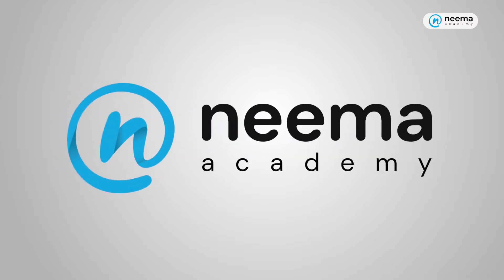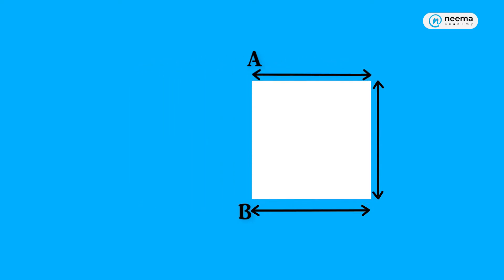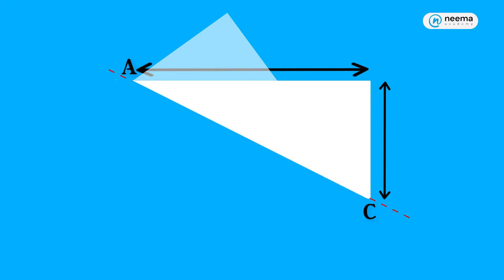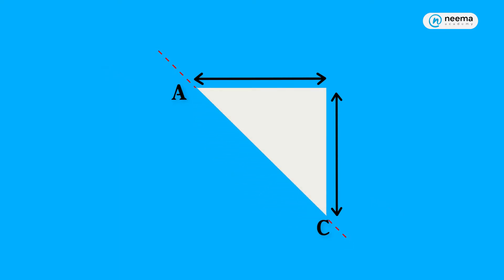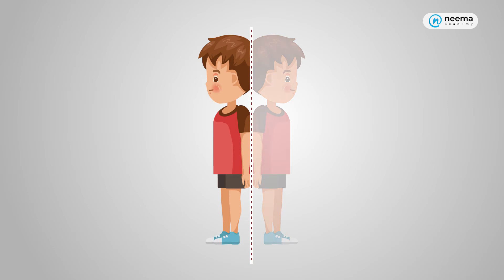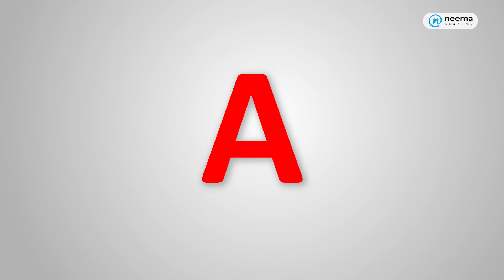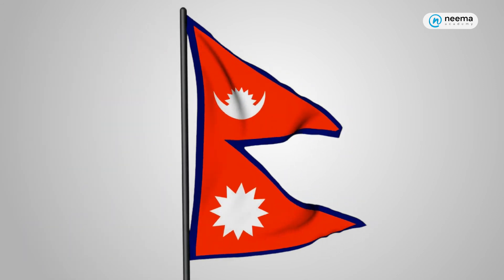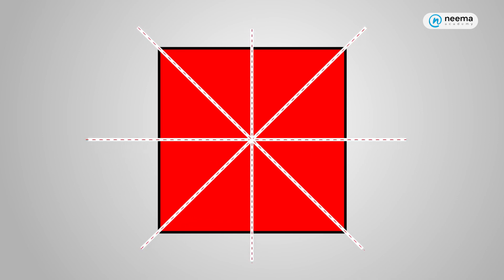Symmetry & Tessellations | Class 6 | Learn with Neema Academy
Neema Academy brings different digital content for Class 6 so that students can easily understand the maths concept to solve the maths problem very easily. In this video, we learn about symmetry & tessellations.